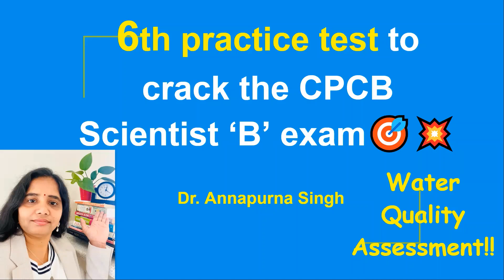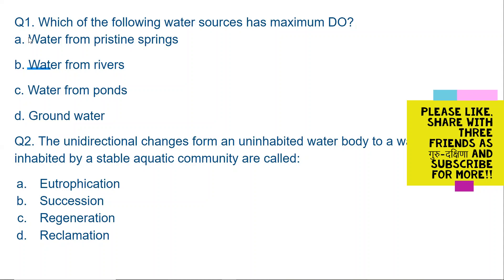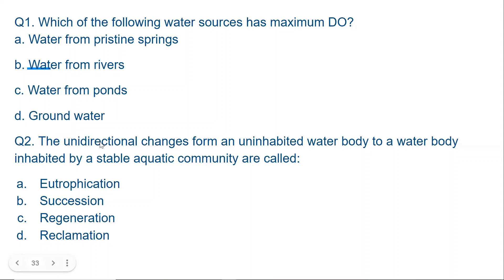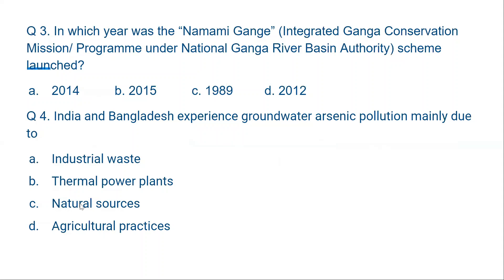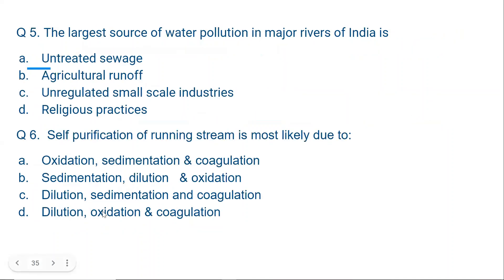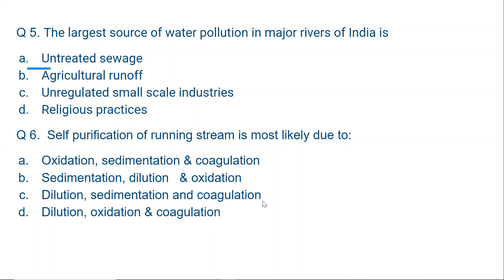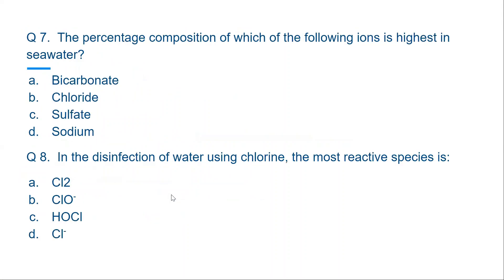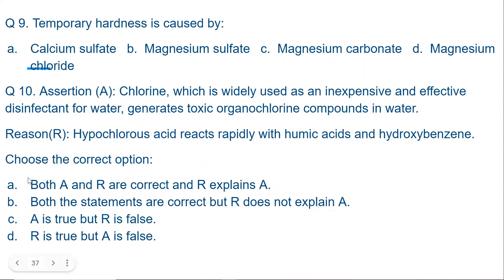6th practice test for CPCB Scientist 'B'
Please use the below playlist for a revision of topics.